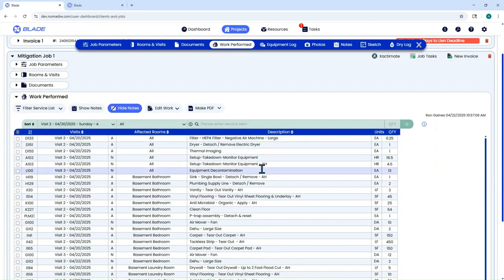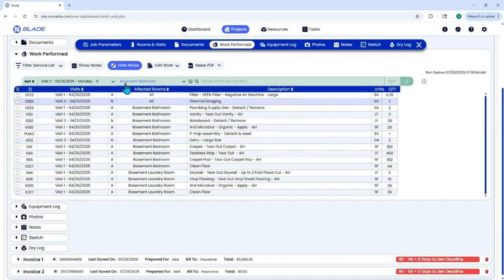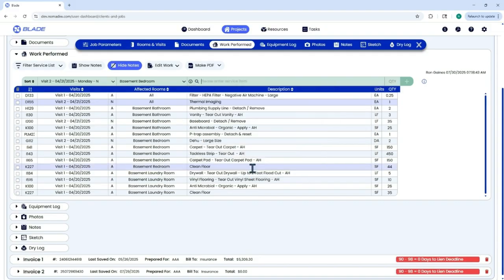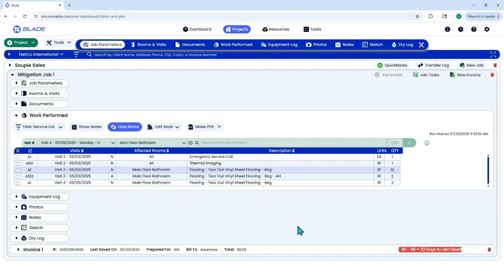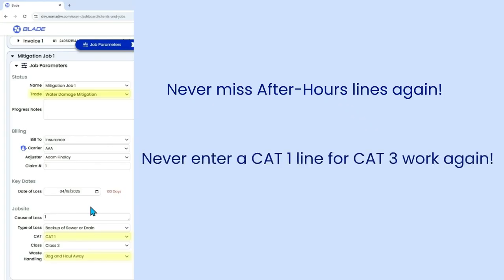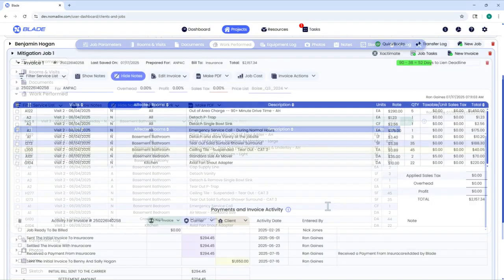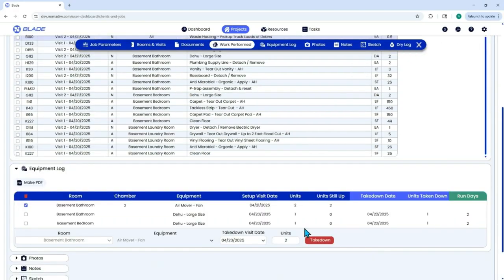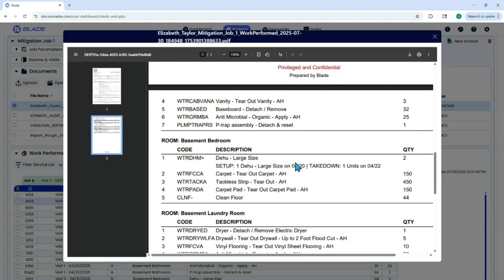Nomad Blade Work Performed Disaster restoration software for water damage mitigation & more!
Complete software for disaster restoration companies.  This video is a help guide for the blade desktop Work Performed Tool.